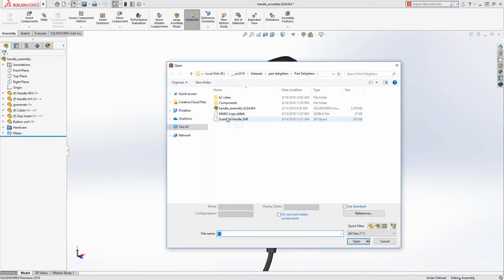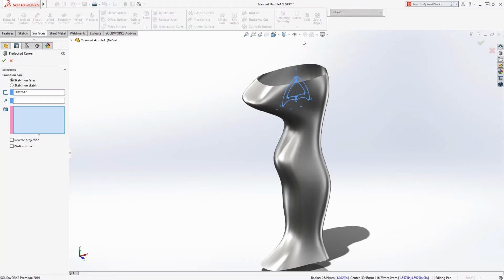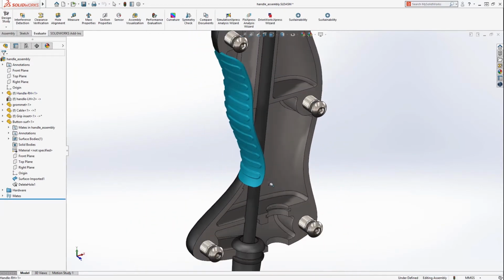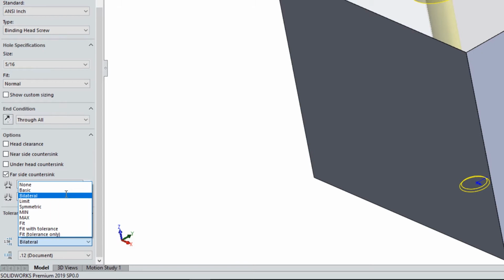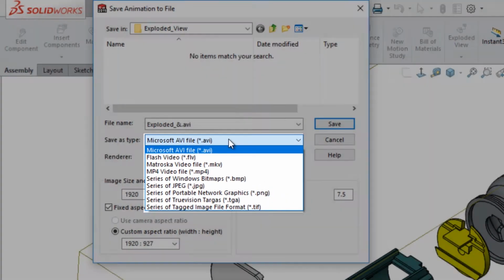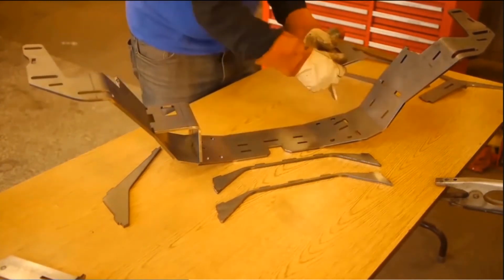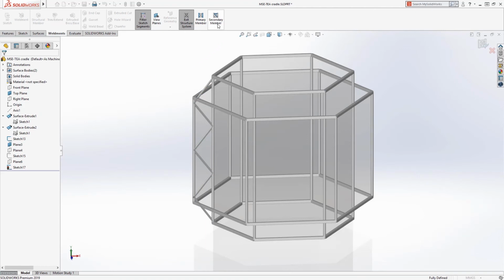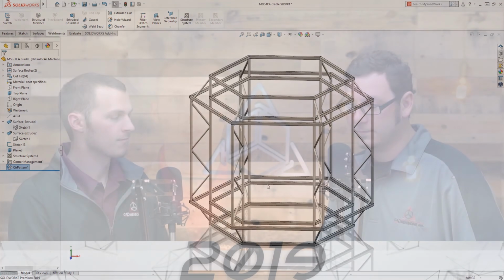2019 Digital Launch Day 2 - Parts and Features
The launch of SOLIDWORKS 2019 is going to showcase all the user-driven changes in this year’s release. As usual, the CADimensions crew has their own take on what are the hot new features and what they mean for you.

Day 2 is a look at our favorite changes to Parts and Features. There are so many improvements in the modeling tools that shorten time and address a lot of processes that you’ll want to watch this video over and over!